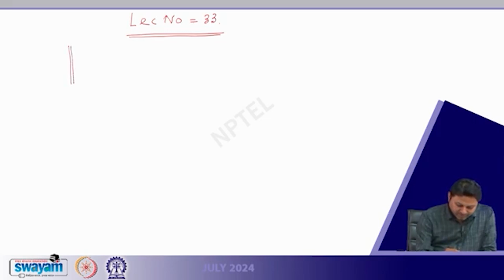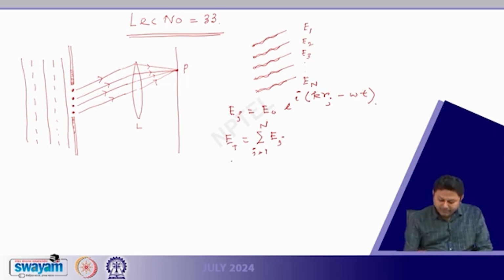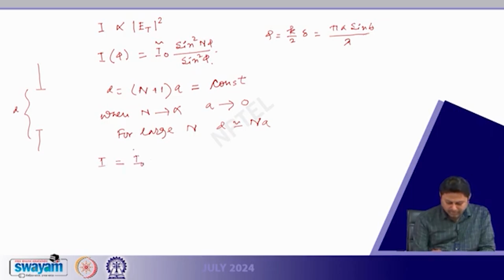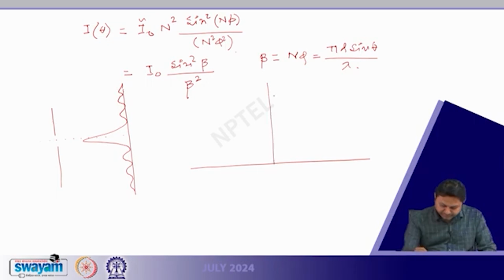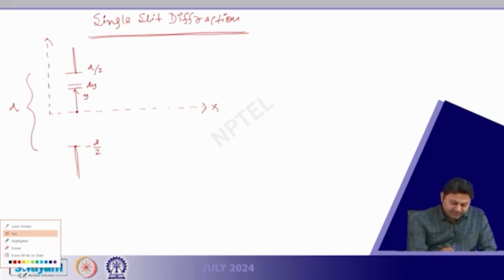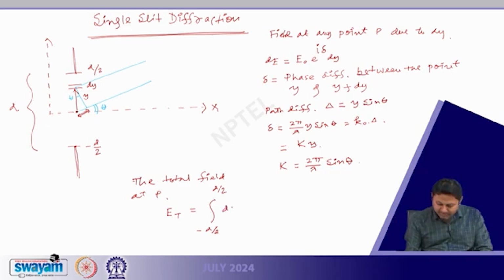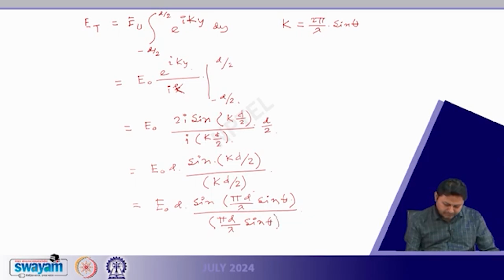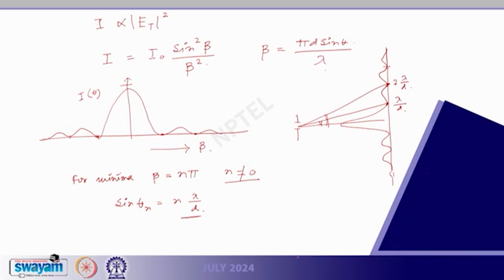Single-slit Diffraction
Subject: Physics
Course Name: Wave Optics
Name of Presenter: Prof. Samudra Roy